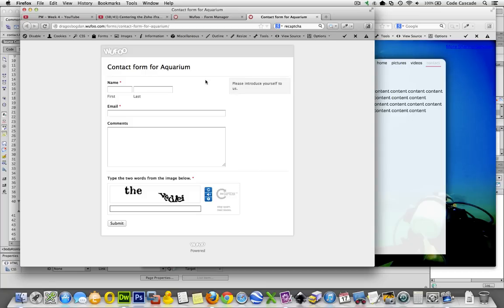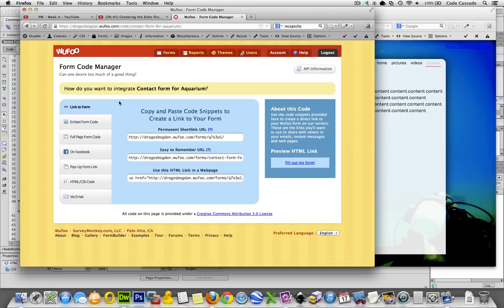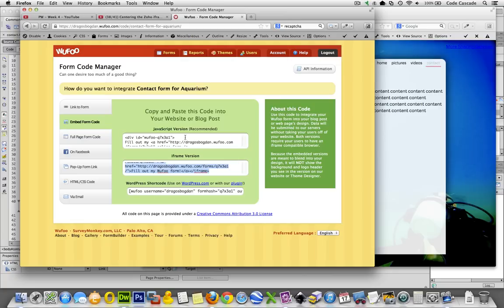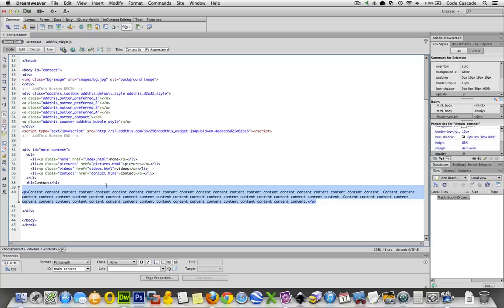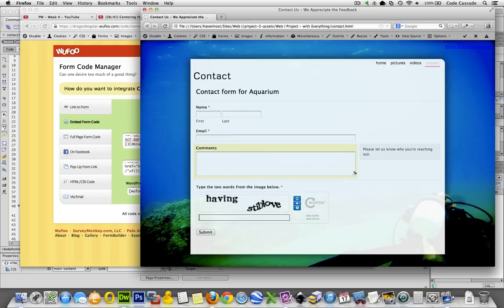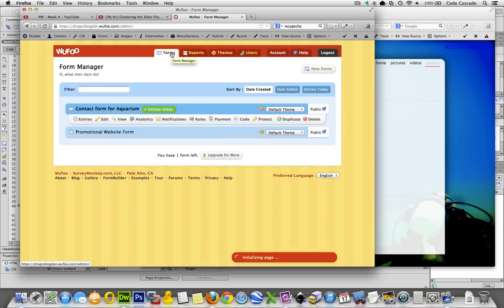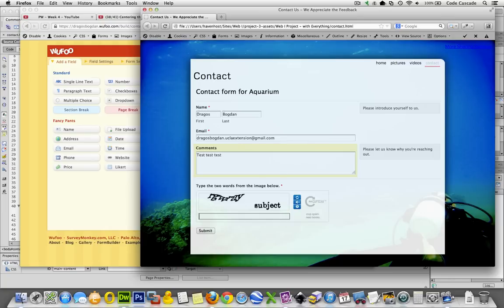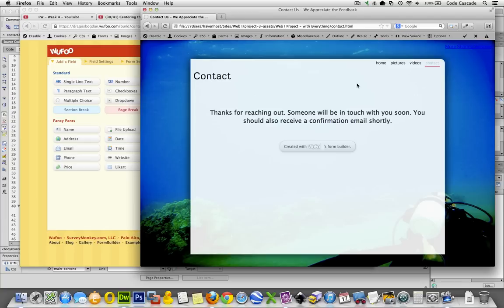(37/41) Embedding Wufoo Form in a Website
Once our form is complete, we can use the Wufoo HTML embed code to copy and paste the form into our webpage.